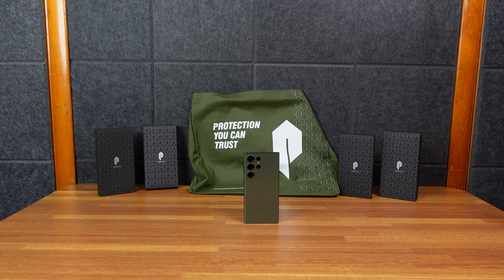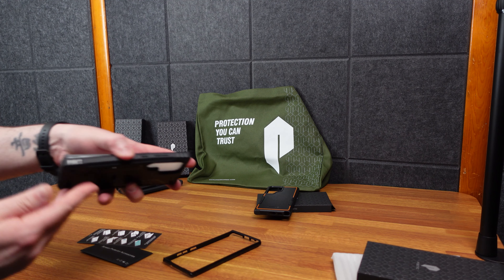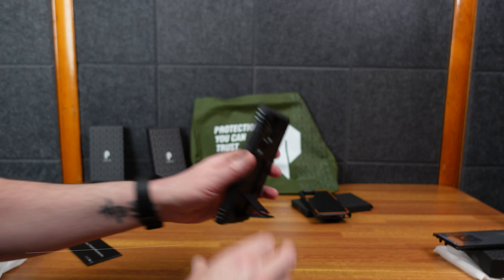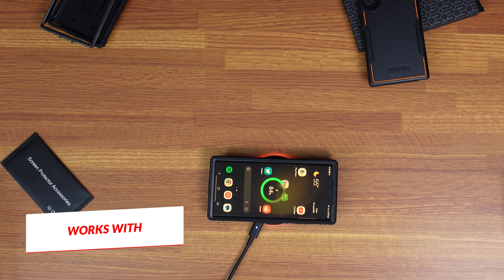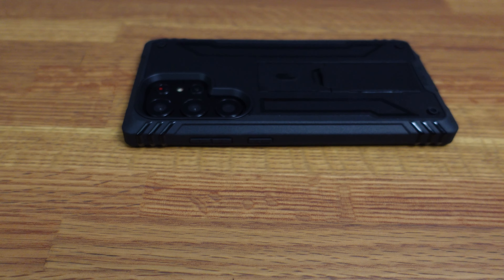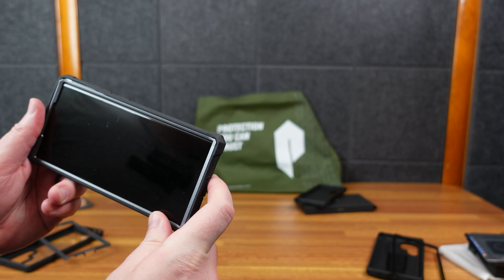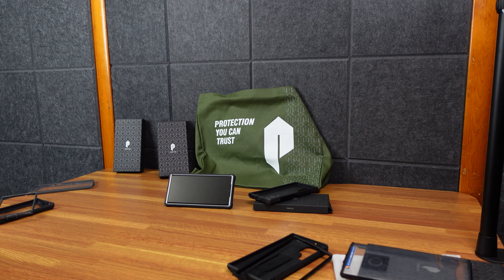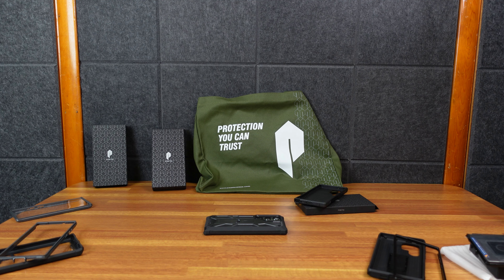Poetic Revolution case for the Samsung Galaxy S23 Ultra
Poetic Guardian case for the Samsung Galaxy S23 Ultra:

Poetic Spartan case for the Samsung Galaxy S23 Ultra

Poetic Neon case for the Samsung Galaxy S23 Ultra

Filmed on the Sony ZV-1: